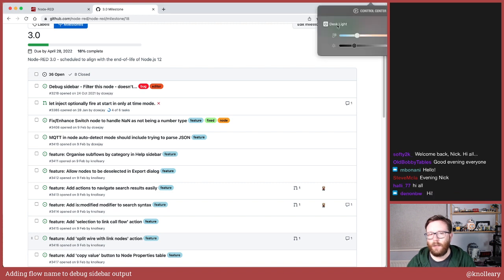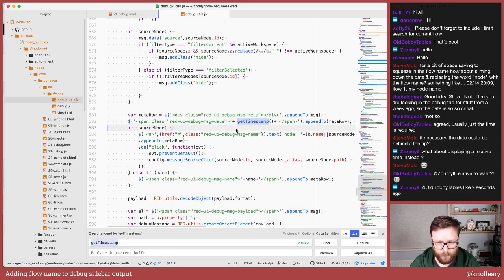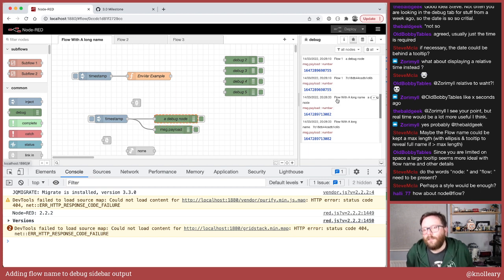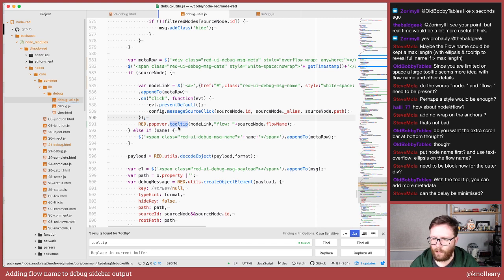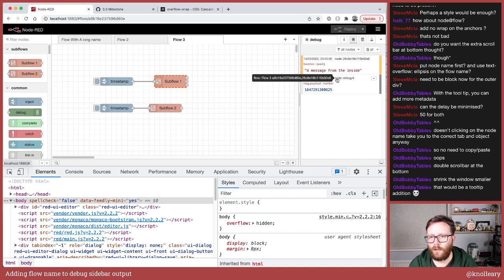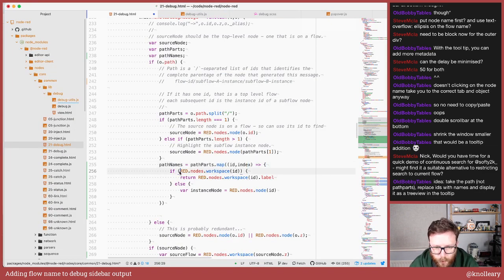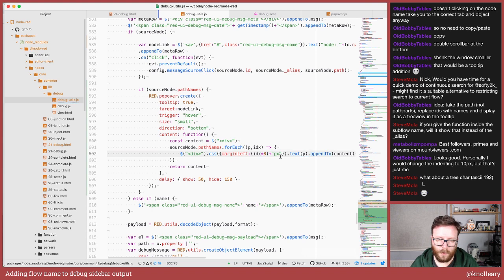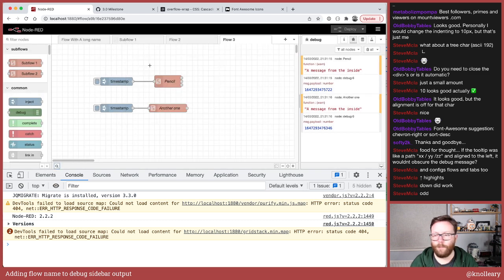Add flow name to debug sidebar output - developing node-red stream - 14th March 2022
Exploring different options for displaying the extra information in a limited space.